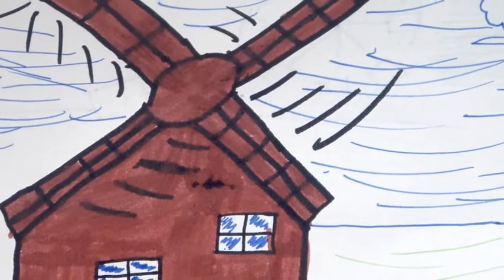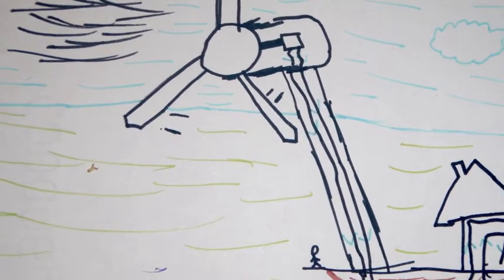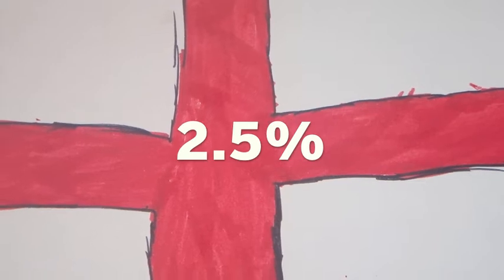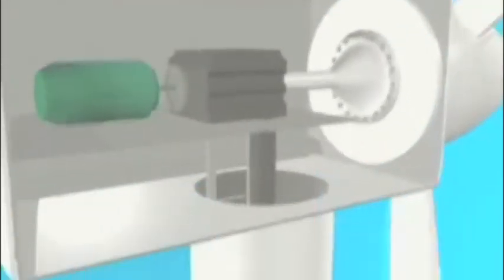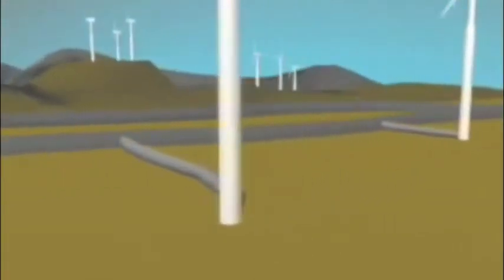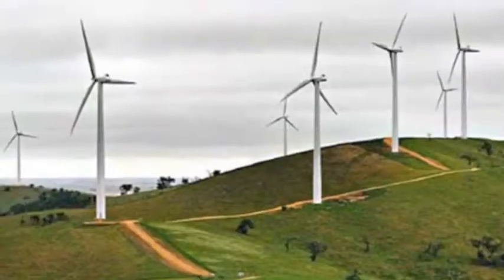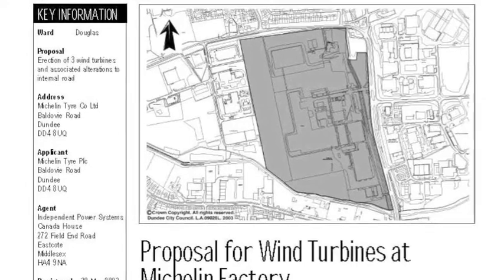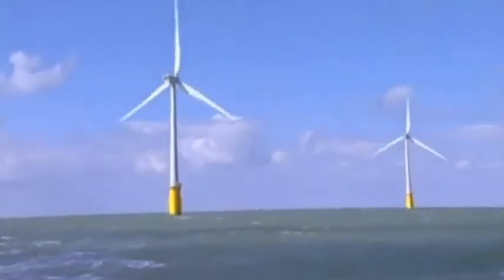Wind Energy and its uses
Easy to understand explanation of wind energy and how humans have harnessed it - a film by Morgan Hina.

This is a video I made with Uncle Ian for a school science competition. Sadly we nicked a few 'resources' from the web so we don't qualify :(

I hope anyone that watches this film that owns the copyright forgives me. I am 12.